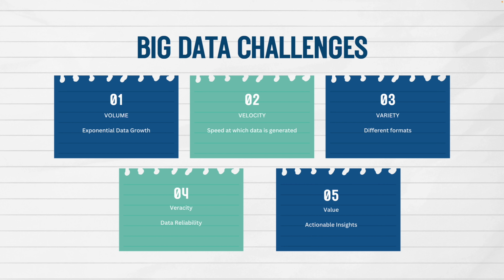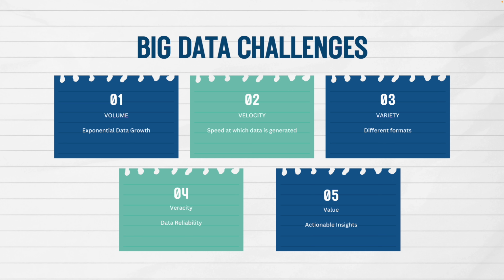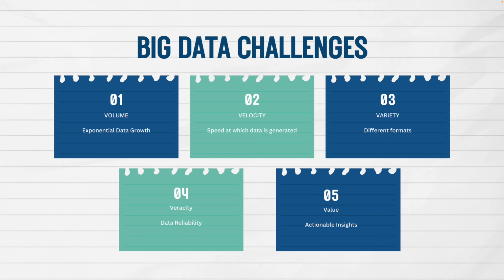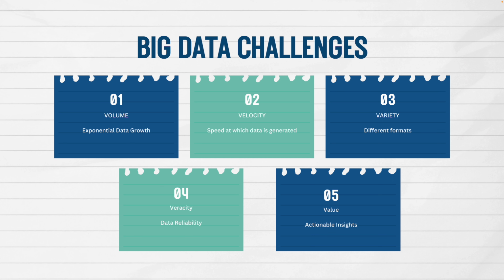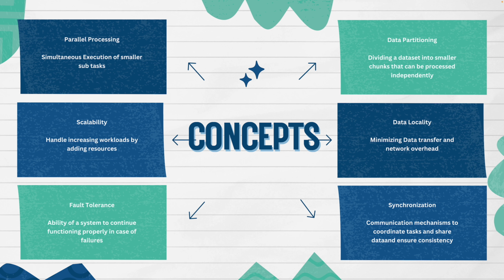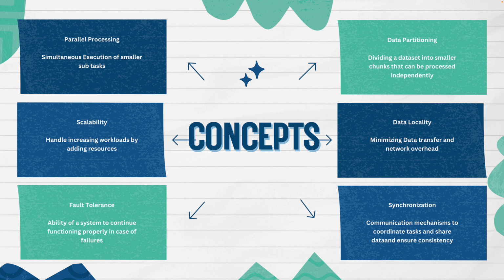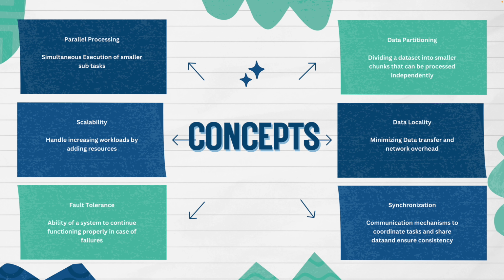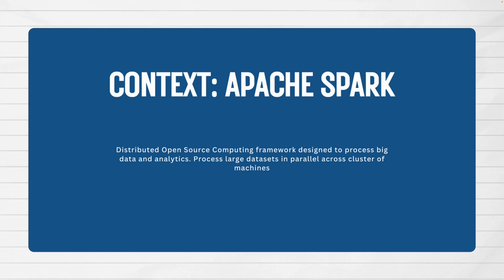Apache Spark Tutorial for Beginners !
Apache Spark is an open-source, distributed computing system designed for large-scale data processing. It provides a fast and flexible engine for handling big data applications, enabling users to perform complex tasks such as batch processing, real-time data streaming, machine learning, and graph processing. Spark is known for its speed, ease of use, and ability to process data both in-memory (RAM) and on disk.

Key Features of Apache Spark:
Speed:

Spark can process data up to 100 times faster than traditional disk-based systems, such as Hadoop MapReduce, thanks to its in-memory computation model.
It minimizes disk I/O, which accelerates tasks like iterative algorithms and real-time analytics.
Ease of Use:

Spark supports APIs in popular programming languages like Python, Java, Scala, and R. These high-level APIs make it easier for developers and data scientists to write distributed data processing applications.
Spark provides a rich set of libraries and tools, such as Spark SQL for querying data, MLlib for machine learning, GraphX for graph processing, and Structured Streaming for real-time analytics.
Unified Data Processing Engine:

Spark can handle a wide range of data processing needs, including:
Batch processing: For analyzing large datasets.
Stream processing: For real-time data processing.
Machine learning: For building and deploying ML models.
Graph processing: For working with graph data.
This allows developers to use Spark as a single solution for various types of workloads.
Fault Tolerance:

Spark automatically handles failures in distributed computations. It achieves this through a mechanism called Resilient Distributed Datasets (RDDs), which track the lineage of transformations and can recompute lost data in case of failure.
Compatibility:

Spark integrates easily with existing big data tools and frameworks like Hadoop, Hive, HBase, Cassandra, and Kafka. It can read data from HDFS, S3, or other storage systems.
Common Use Cases:
Big Data Analytics: Analyzing large datasets for trends and insights.
Real-Time Stream Processing: Processing real-time data streams from sources like Kafka or social media.
Machine Learning: Training and deploying machine learning models at scale using Spark's MLlib.
ETL (Extract, Transform, Load) Jobs: Cleaning and transforming raw data for analysis.
In summary, Apache Spark is a powerful, fast, and flexible data processing engine designed to handle a wide range of big data applications efficiently.@TechWithMachines